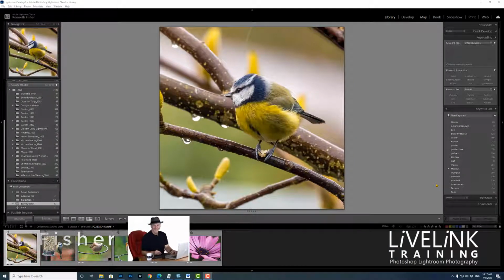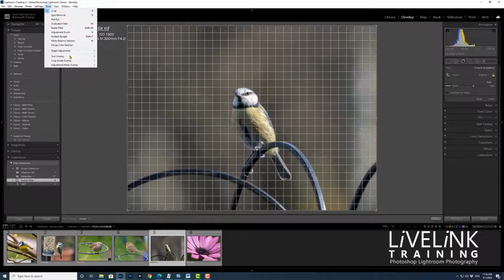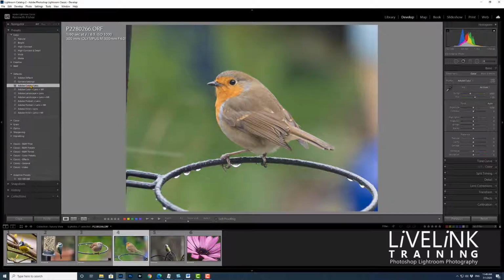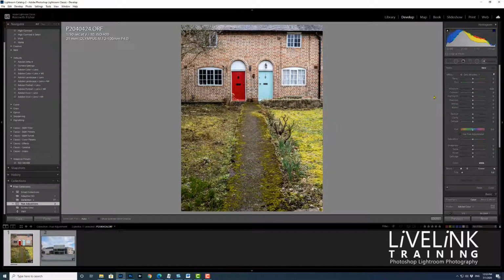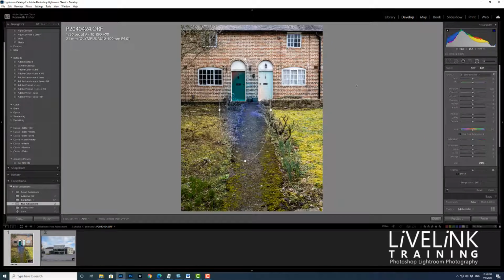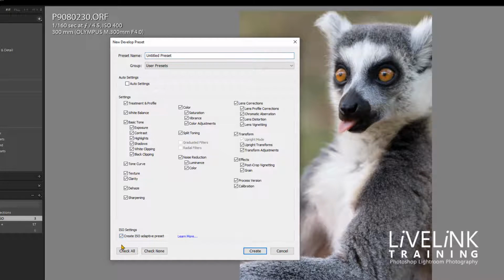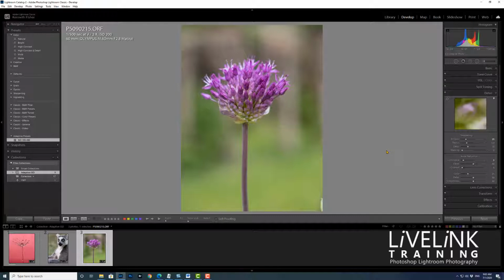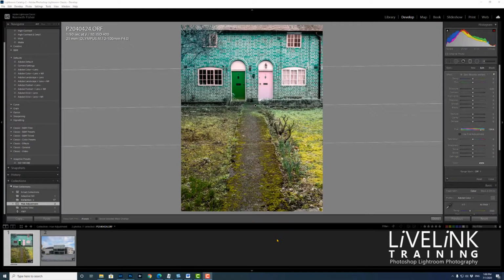Whats new in Lightroom Classic CC June 2020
In this video I show you some of the new features and improvements in LIghtroom Classic CC.